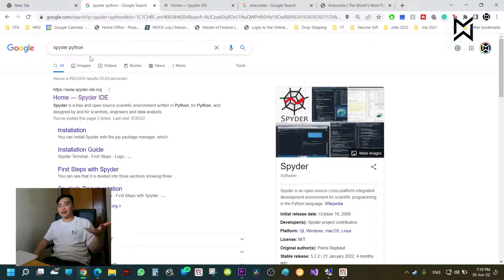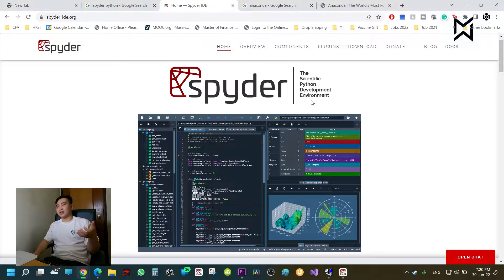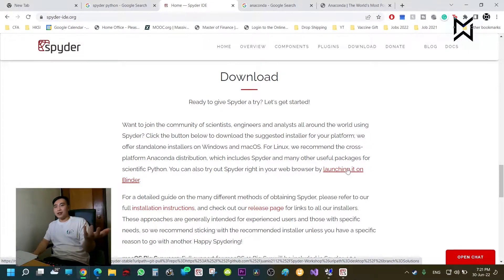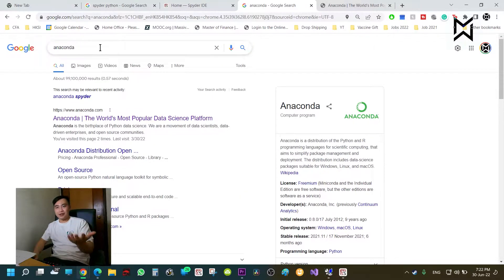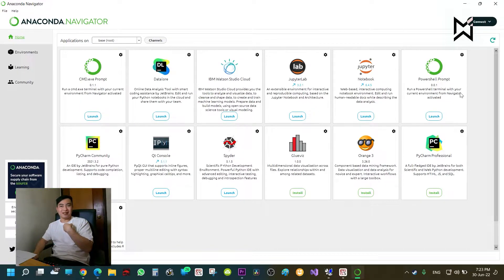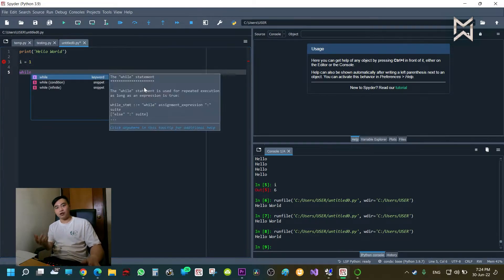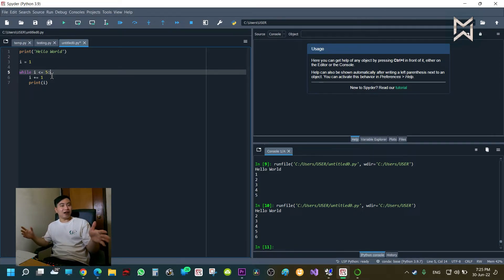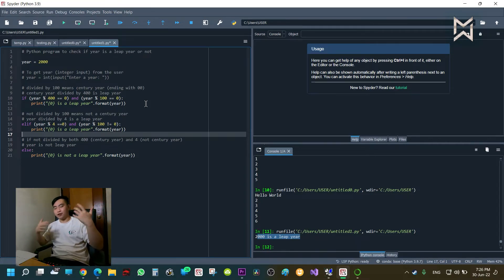Which Python IDE is the best for beginners learning? | Python Tutorial EP 1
20220630 Which Python IDE is the best for beginners learning? | Python Tutorial